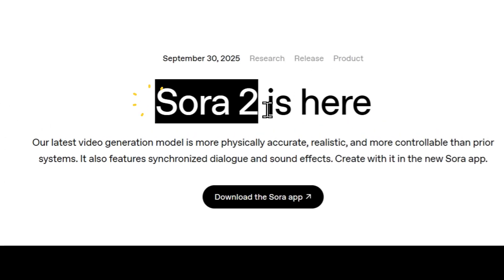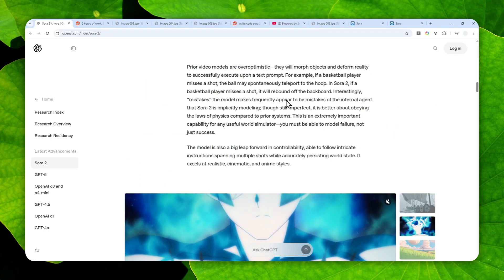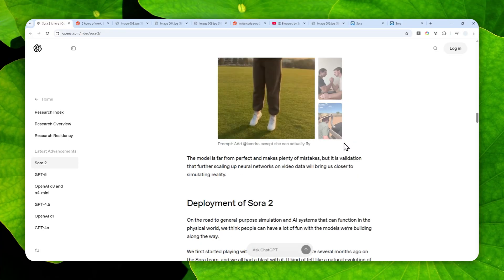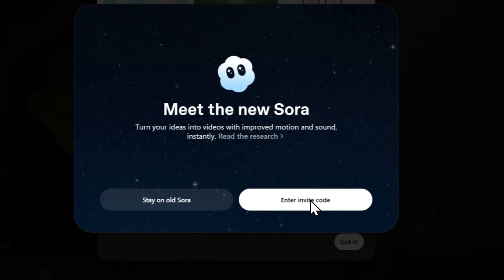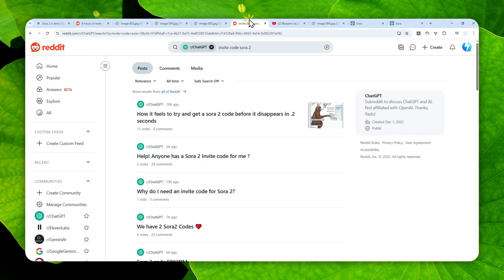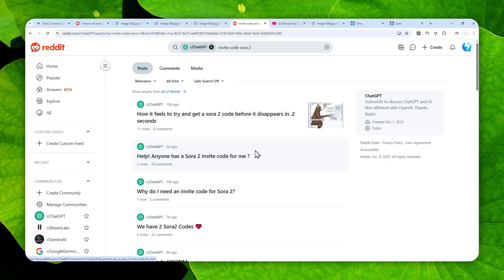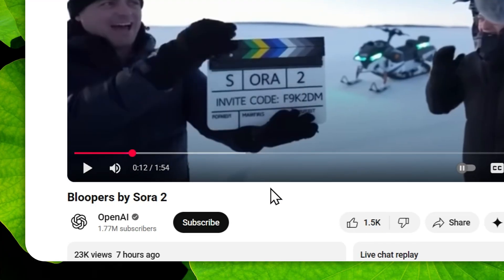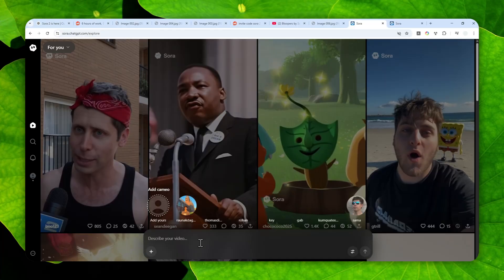How to Access Sora 2 Model for FREE Without iPhone (OFFICIAL Invite Code)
👉  In this video, I will show you how to access the Sora 2 model from OpenAI for free through the web without needing an iPhone, using hidden invite codes officially shared in verified OpenAI YouTube channels. Here, you'll learn strategic methods to claim active invite links and get direct access to Sora 2's cutting-edge AI video generation even if the app isn't yet available in your country or device.